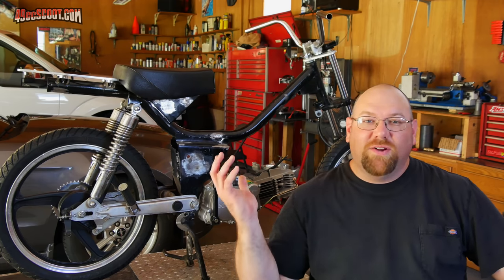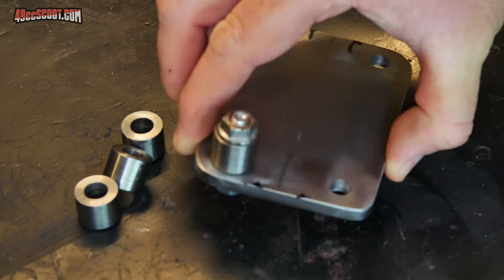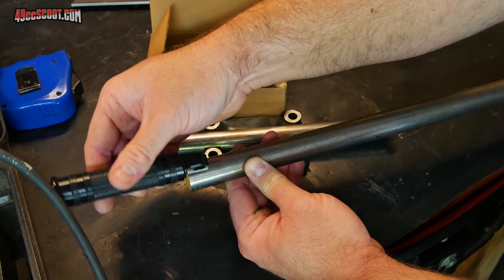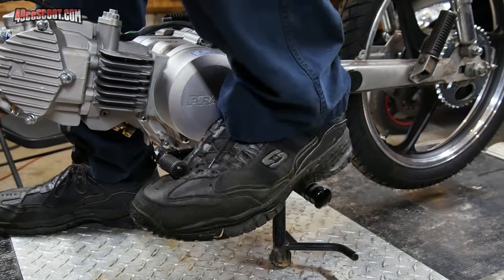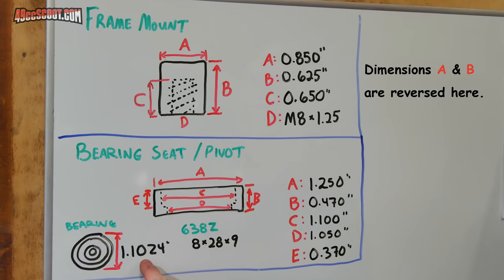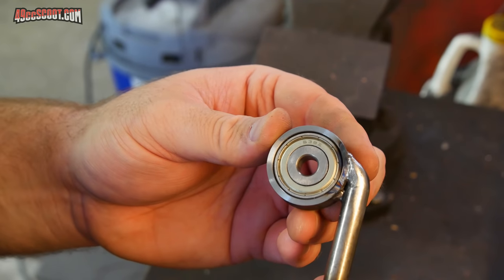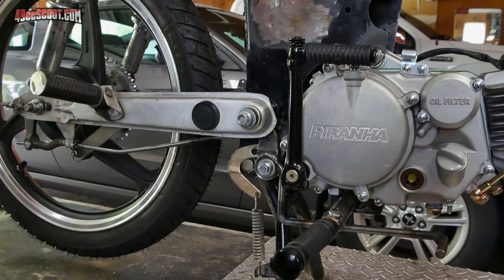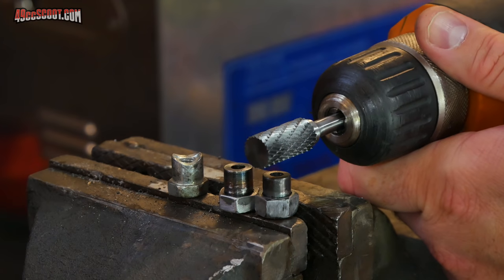Building A Motorcycle Style Rear Foot Brake Lever Setup : SSR Part 8 : Manual Conversion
The SSR moped project returns! In this episode I'll be trying to build foot pegs and foot controls, including making a rear brake lever setup from scratch. Follow along as I set the moped up for motorcycle style foot controls for the automatic to manual conversion.

Foot Pegs
Foot Peg Hardware Kit

- Buckeye Bonzai by Vans In Japan